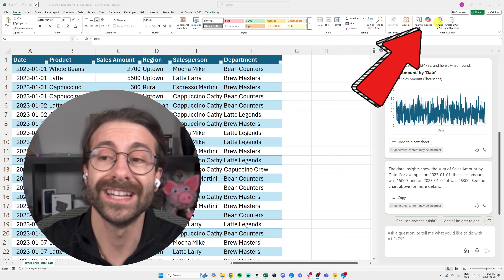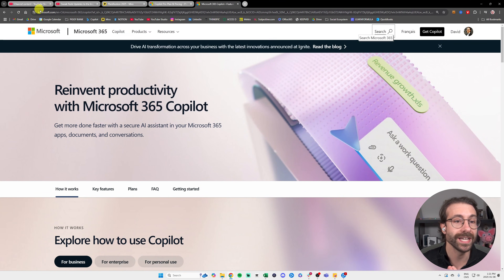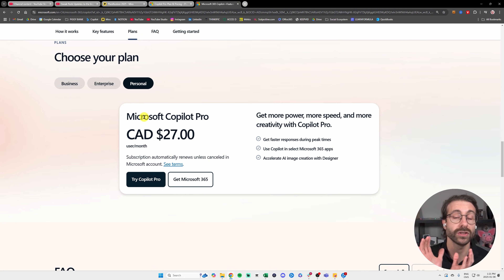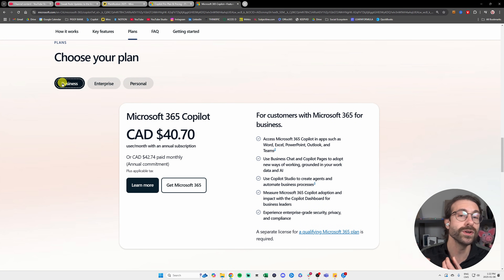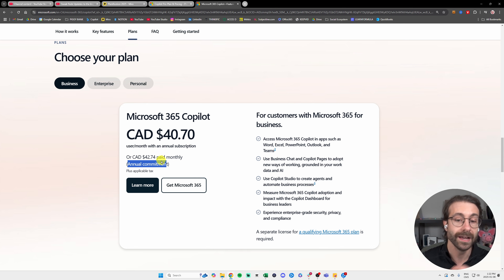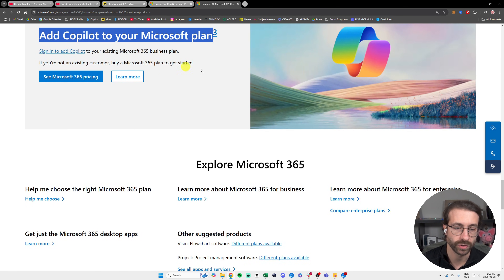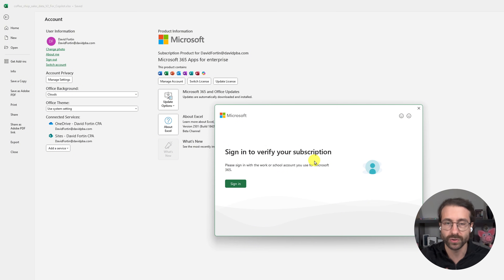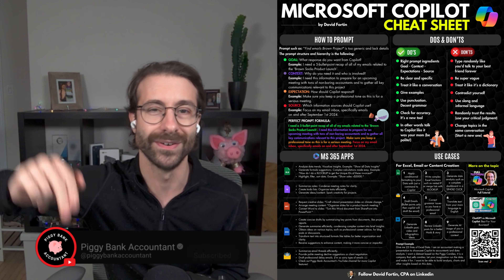How to Install Copilot in Excel in 2025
Quick Tutorial on How to Install and Activate Copilot in Excel Pro Version

In this video you'll learn how to Install and Activate Copilot in Excel. Copilot in Excel is with the Pro Version of Microsoft Copilot or with the Business Version (Microsoft 365 Copilot).